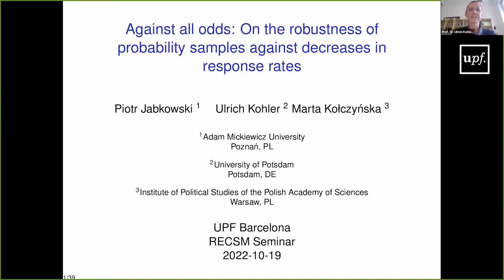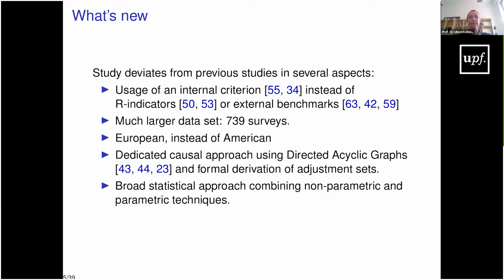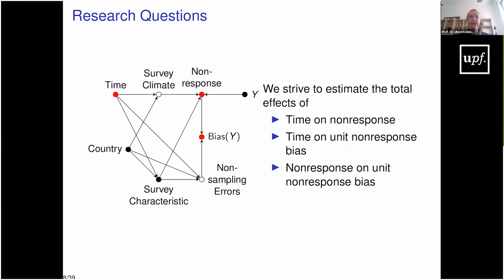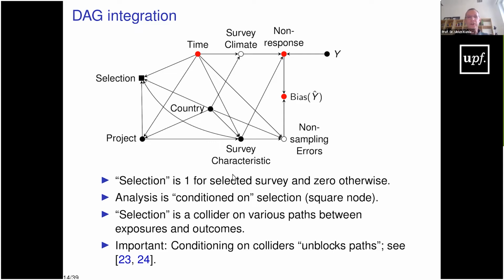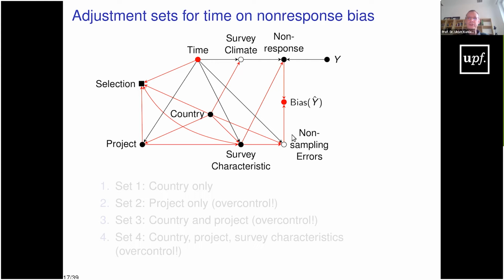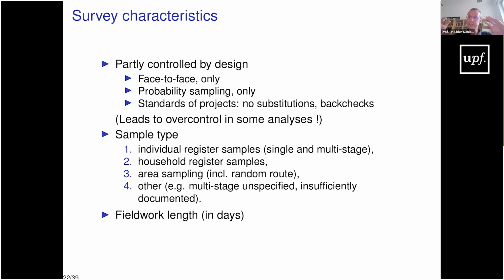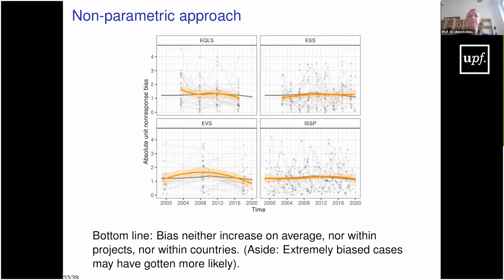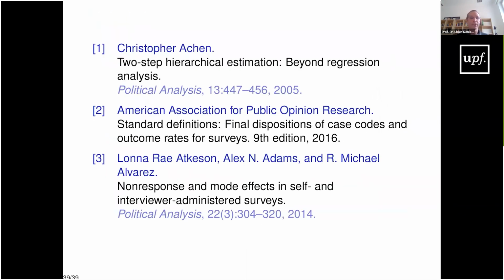Against all odds: On the robustness of probability samples against decreases in response rates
RECSM Webinar:
Responses rates in surveys with probability samples have decreased in the last decades, but has this decrease caused a decline in sample quality? Our presentation addresses this question with an analysis of methodological data on 739 surveys from four cross-national survey projects: European Quality of Life Survey, European Social Survey, European Values Study, and International Social Survey Programme, between 1999 and 2019. Based on a theoretical model of factors that shape unit nonresponse and unit nonresponse bias, we estimate causal effects of historical time on both, nonresponse and nonresponse bias, as well as the contribution of nonresponse to nonresponse bias. Ulrich Kohler (University of Potsdam) – Presenter. Piotr Jabkowski (Adam Mickiewicz University). Marta Kołczyńska (Institute of Political Studies of the Polish Academy of Sciences). Universitat Pompeu Fabra. October 19th